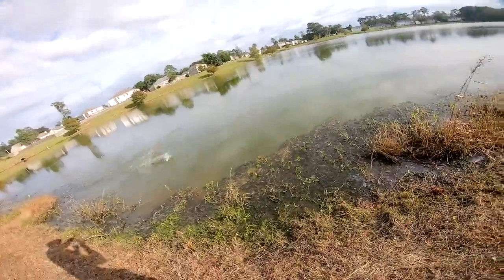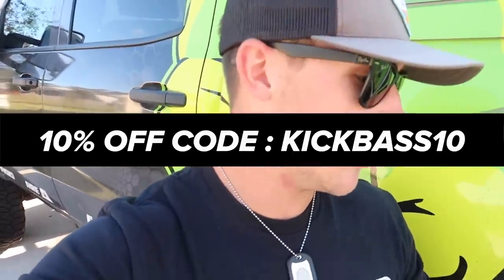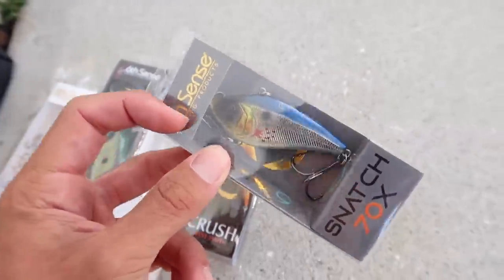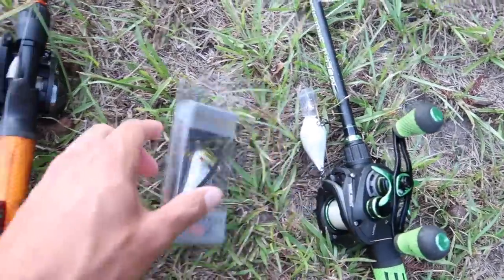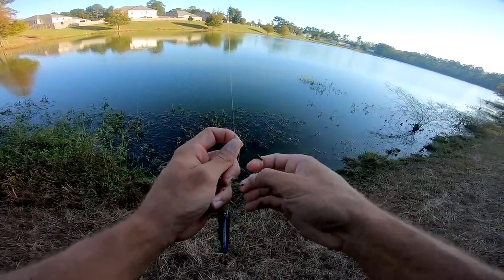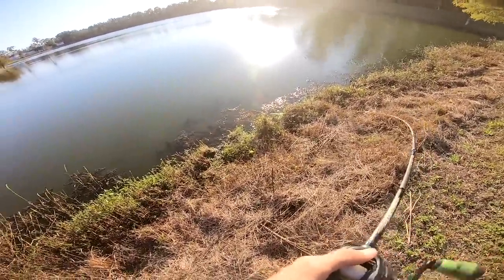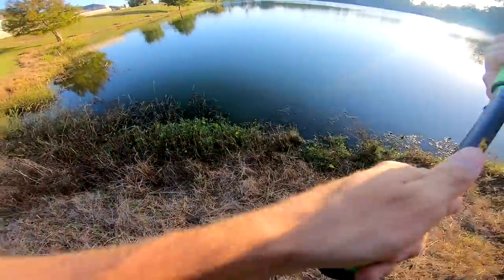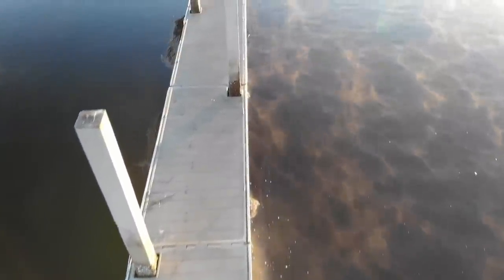Searching for BIG Bass w/ NEW Baits (Fall Bank Fishing)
In this bass fishing video I go searching for big bass with new baits while fall bank fishing. The summer to fall fishing transition can be tough but If you try new baits and figure out where the fish are staged up you can catch some big bass! Fall fishing is just now starting to heat up and i'm very excited to catch some big fall bass fishing bass! Do you go bank fishing? How often do you go bank fishing? Are you going to be bank fishing during this fall fishing transition? What is your favorite fall fishing bait? Let me know if you like these bass fishing videos / bank fishing videos. Also leave your feedback on the fall fishing videos / big bass fishing videos. Now lets go searching for big bass with new baits while fall bank fishing!